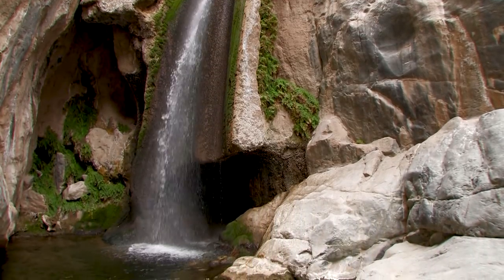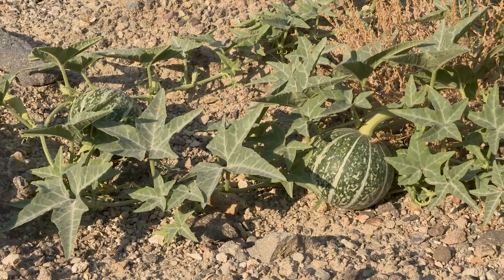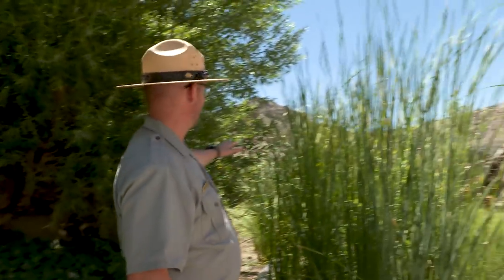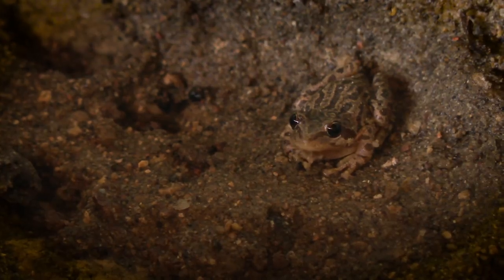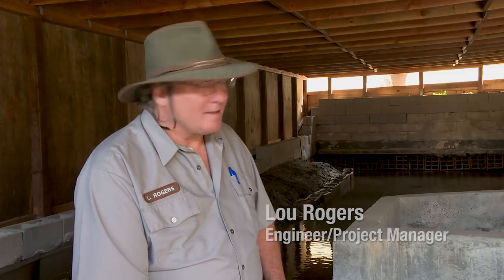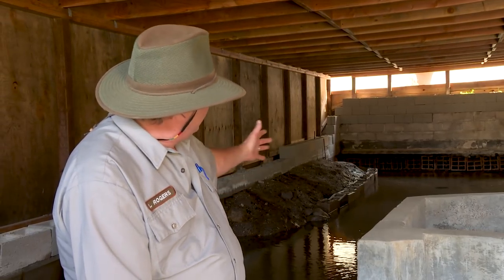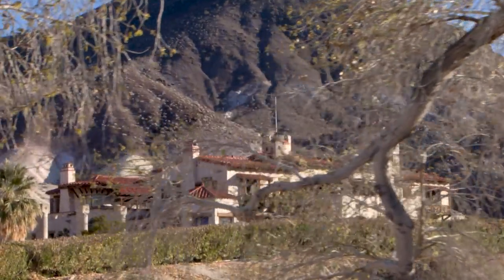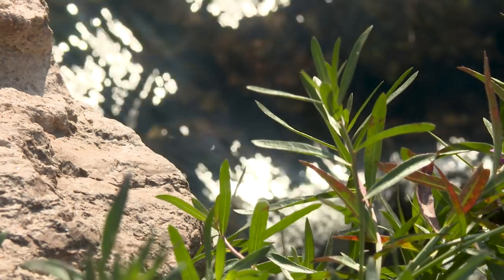Scottys Castle Restoration Series: Episode 4 - Water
Discover what gives life to Scotty's Castle and see the historic spring water catchment system originally built by the Johnsons.

In areas that were once barren rock and gravel due the flash floods of October 2015, an abundance of life has reemerged. Work is ongoing in the restoration and repair of the utilities and infrastructure wiped out by the flood.

An audio described version of this video can be found on our

The Death Valley Natural History Association is assisting the National Park Service in restoring this national treasure.